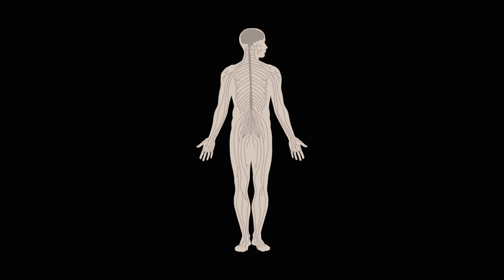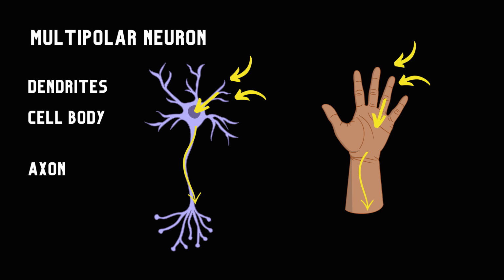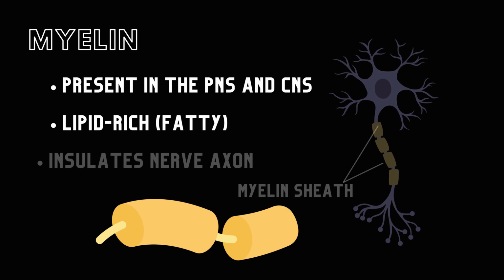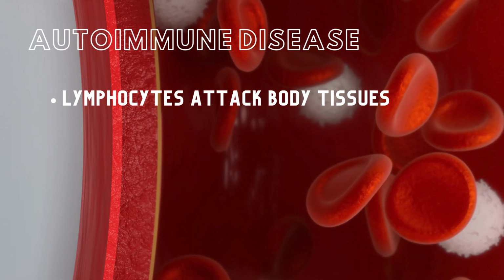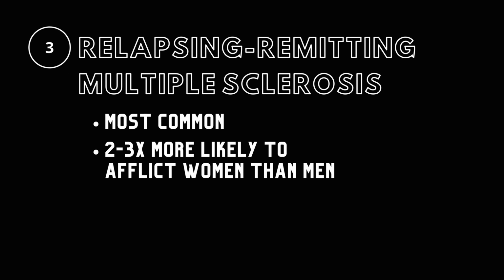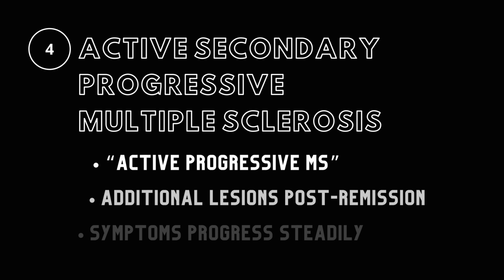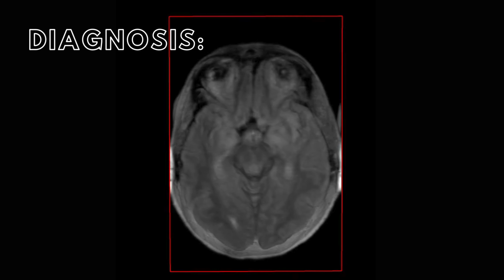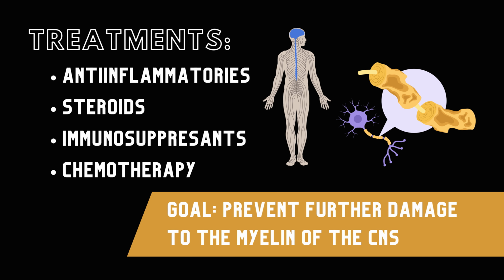The Brain and Multiple Sclerosis | Real 3D Anatomy | BodyViz Brain Builder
Learn about Multiple Sclerosis, or MS, and challenge your students to think like a doctor in a BodyViz Brain Builder case study example! MS is an unpredictable autoimmune disease with a variety of symptoms.

In this Brain Builder, we will take a closer look at the PNS, CNS, nervous tissue, and the symptoms, causes, and treatments of MS. Multiple sclerosis can affect each patient differently, which can make diagnosing difficult. As with most diseases, early detection is key, especially in mitigating the damage of this degenerative disease.

To learn more about BodyViz and for additional anatomy resources, go to BODYVIZ.COM